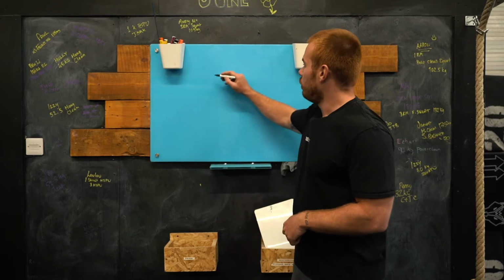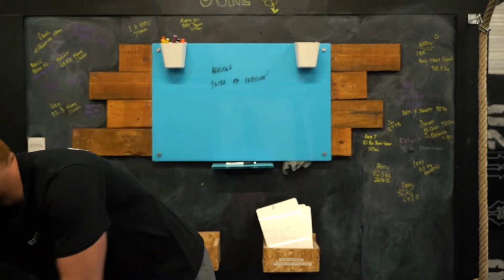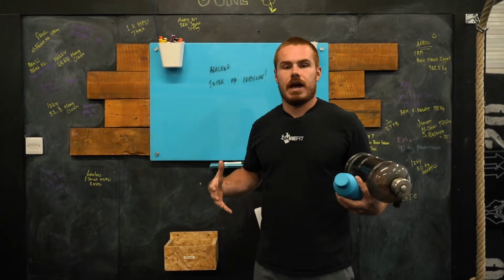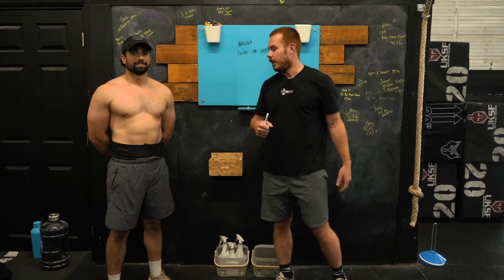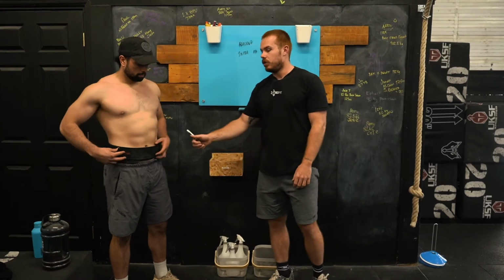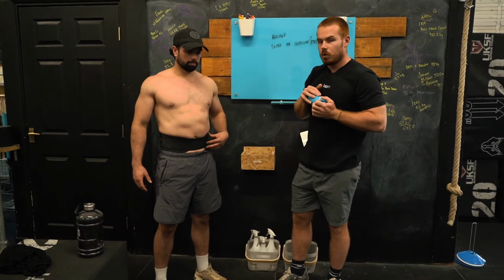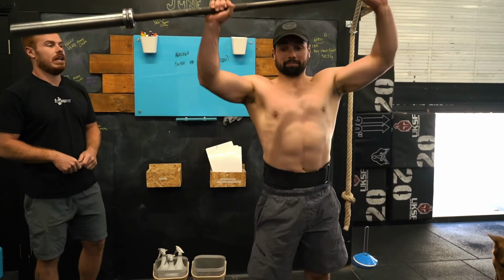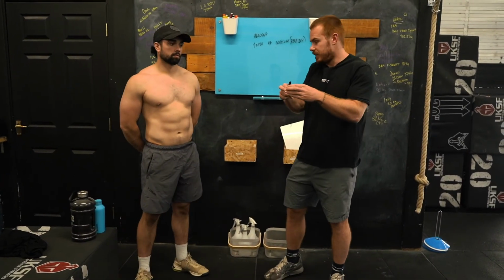How to brace properly against a belt. Intra-abdominal pressure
I’m this video Max talks about how we correctly apply intra-abdominal pressure when we lift weights. This pressure can be built with or without a weightlifting belt on.